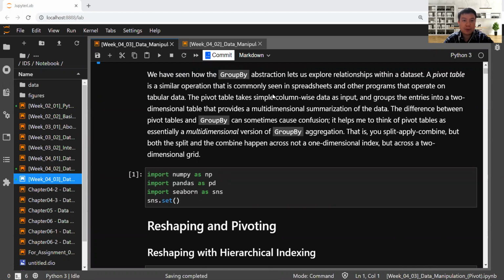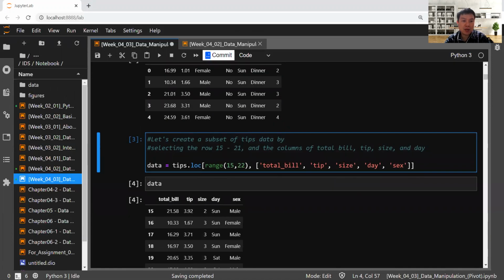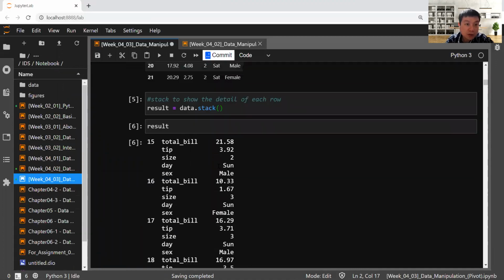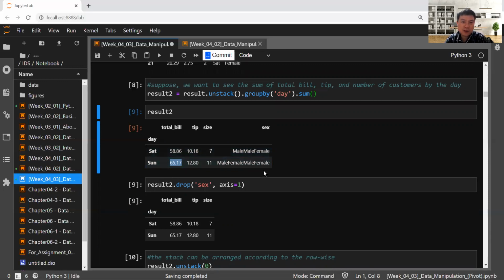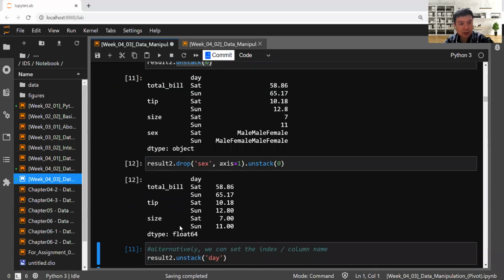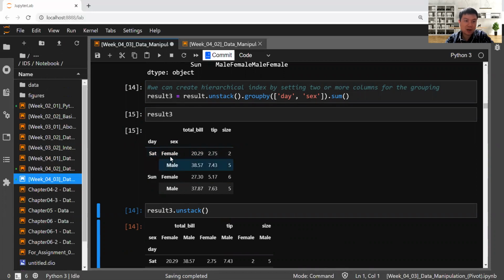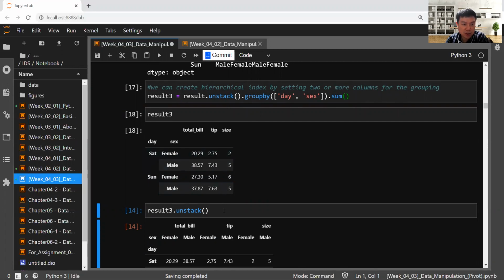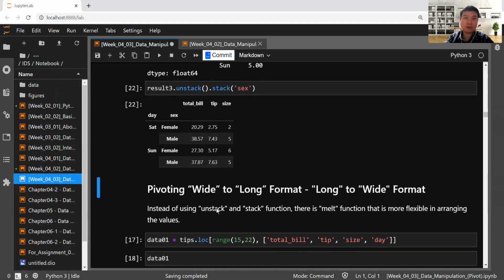[IDS - Week 05 - 01] - Data Manipulation - Pivot